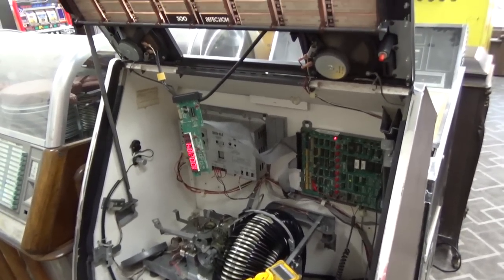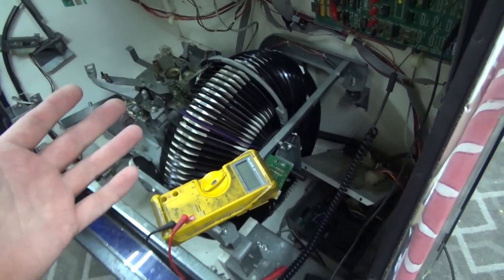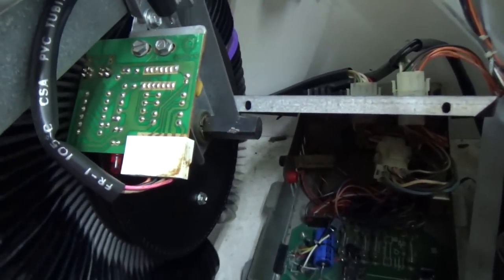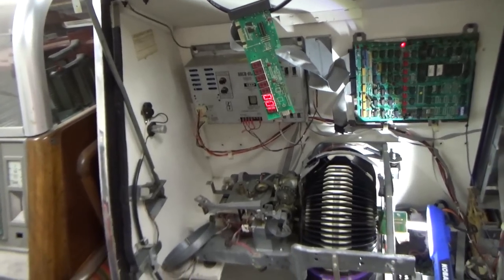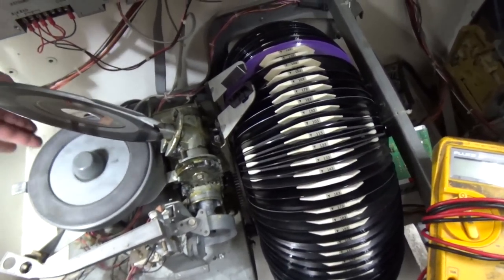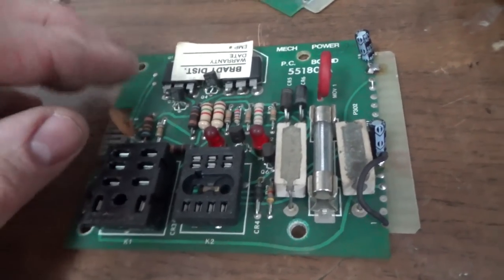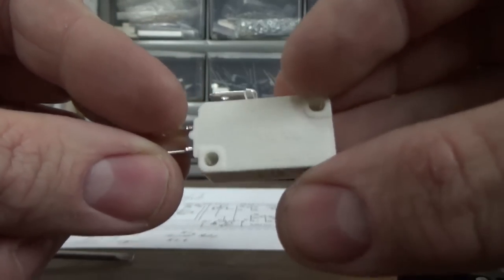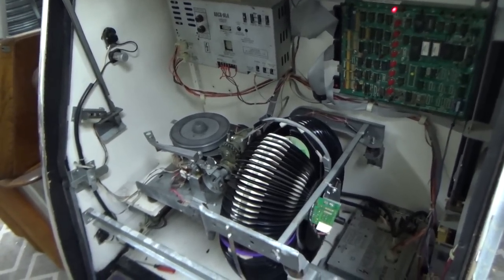Rock-Ola 496 Jukebox Repair - Bad Sensors, Switches, Mechanism Board Issues - 490 , 494, 3000X